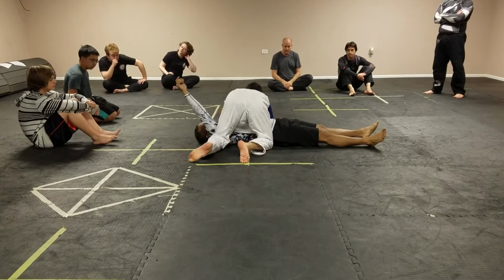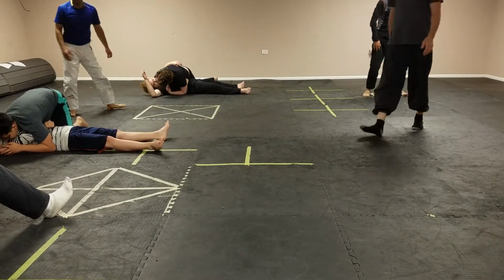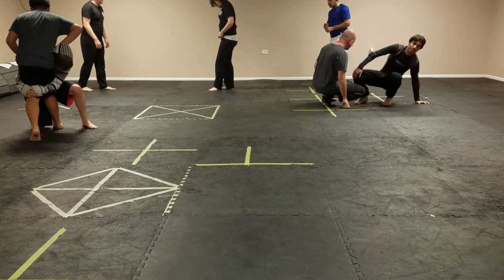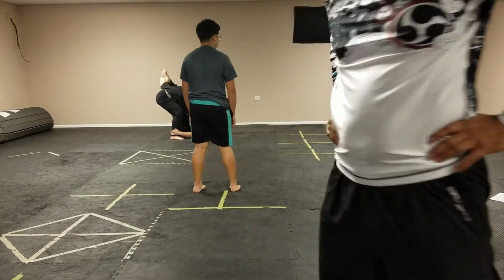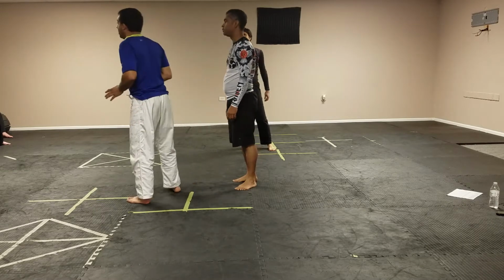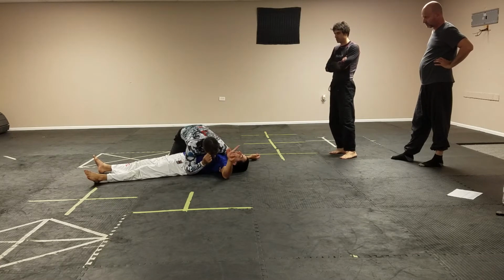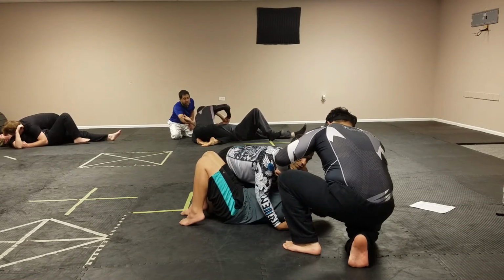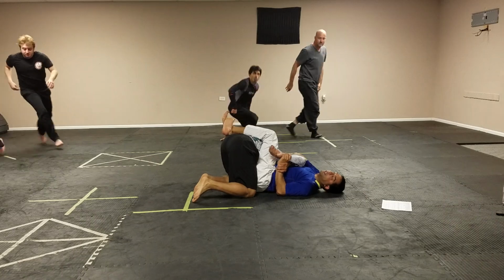BJJ Blue Belt requirements overview Part 3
Samir reviewing the requirements for Blue Belt.